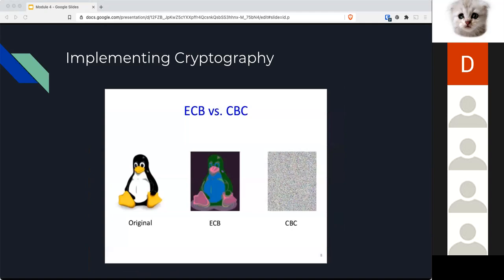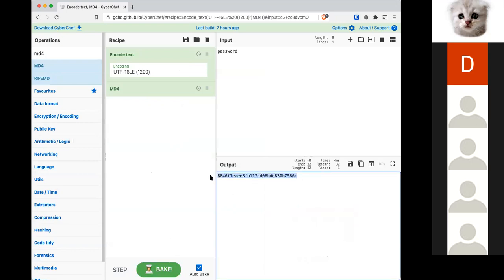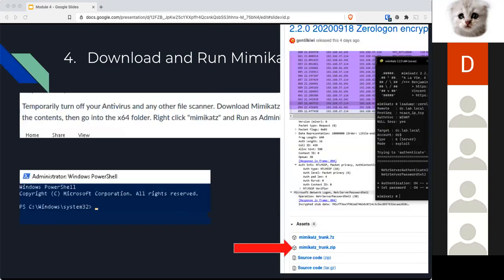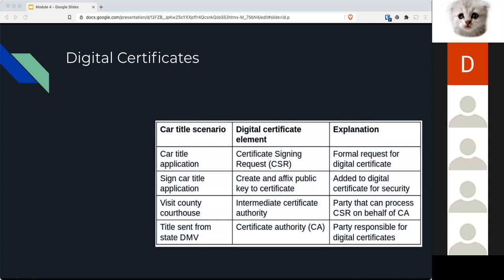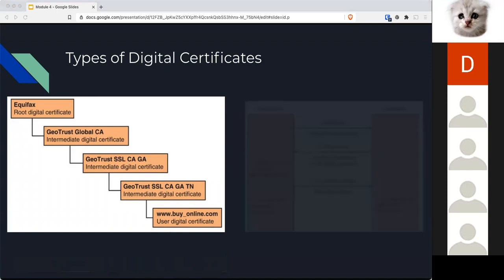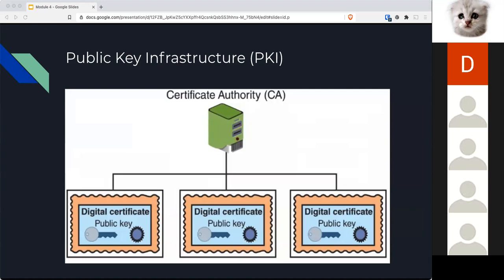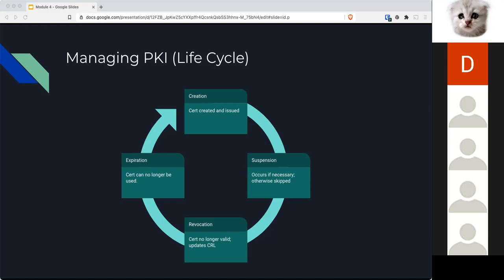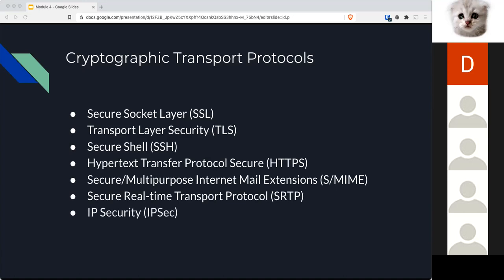CIS 75: Module 4 Lab